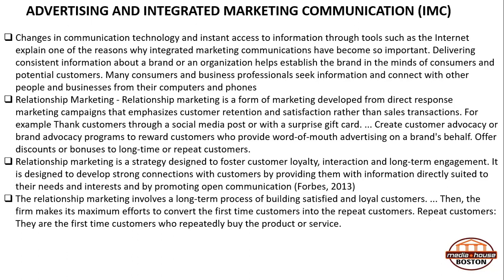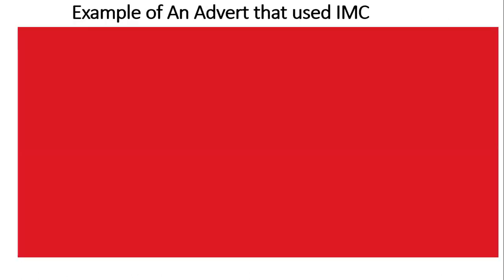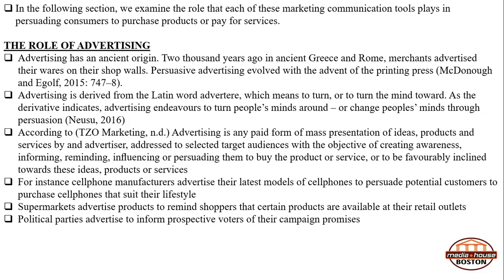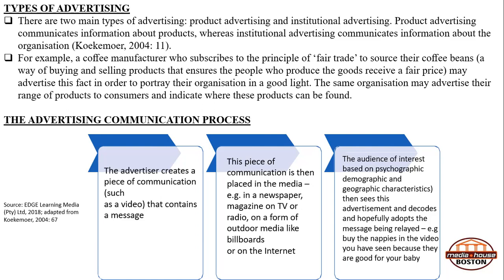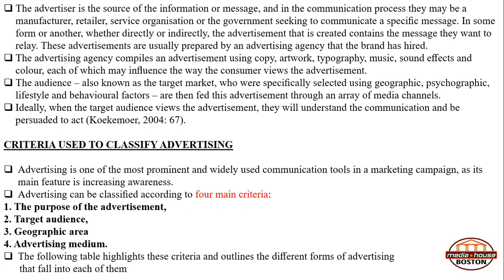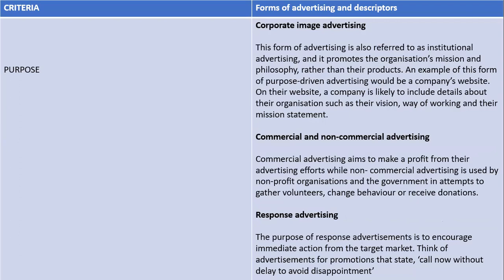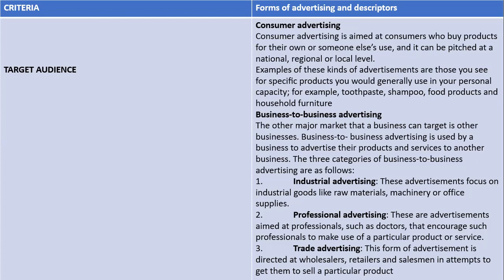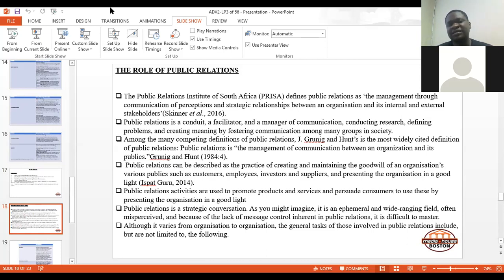Advertising 2 lesson 3